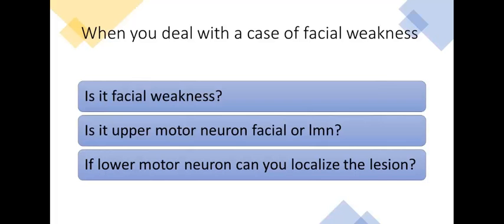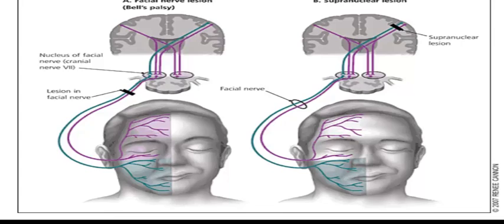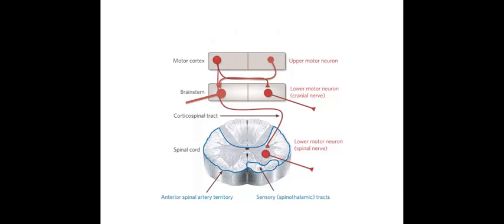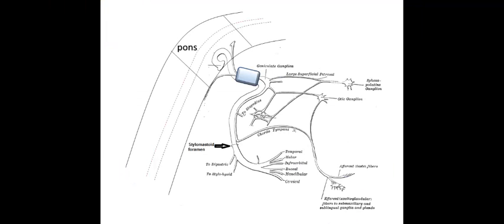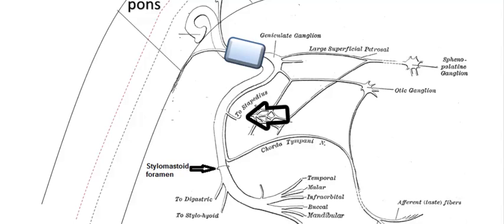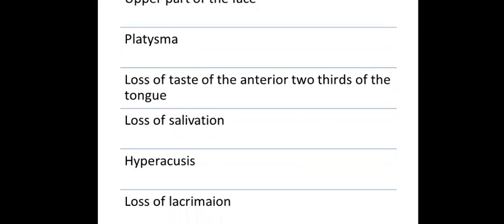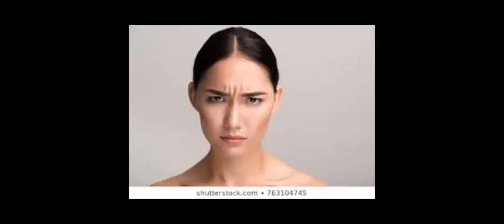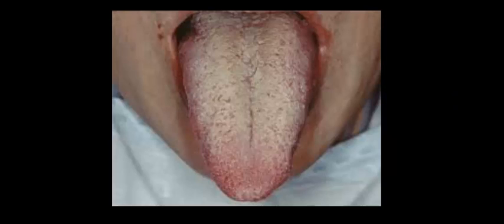facial palsy and facial nerve examination